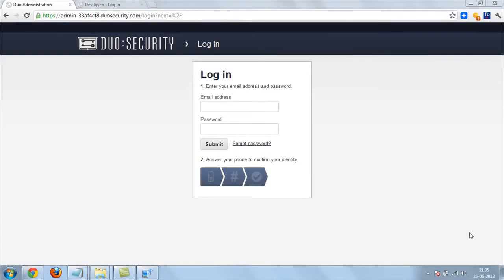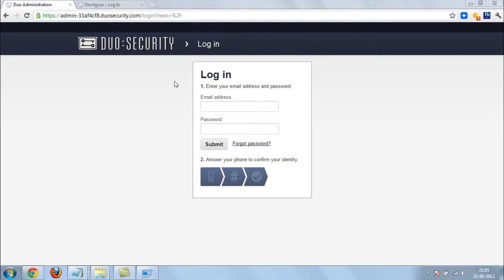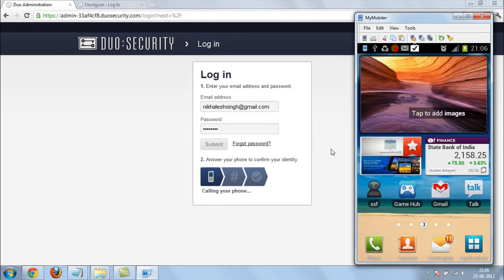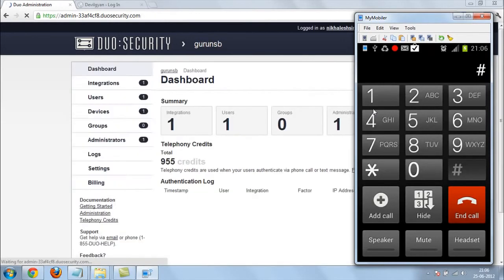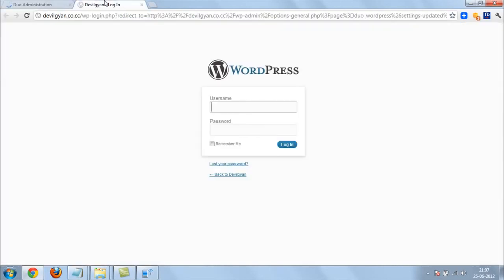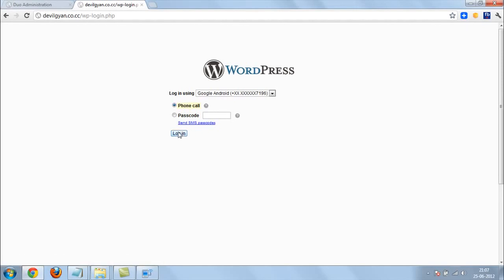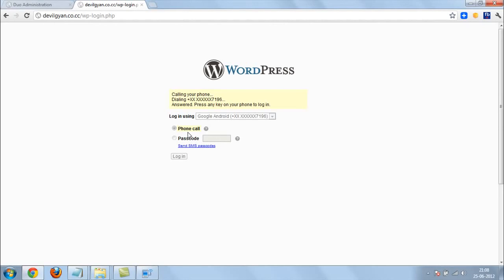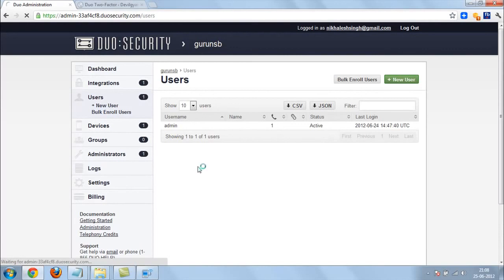Two Factor Authentication on wordpress with duosecurity Guru NSB